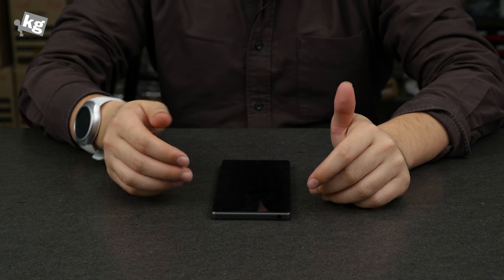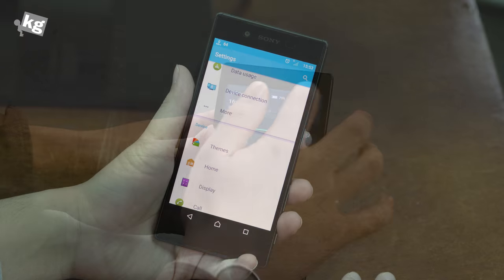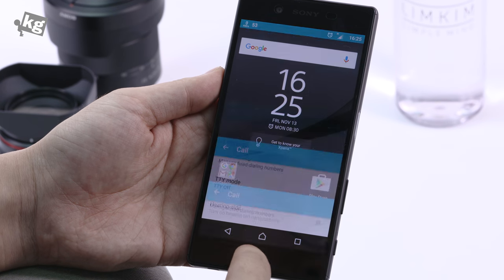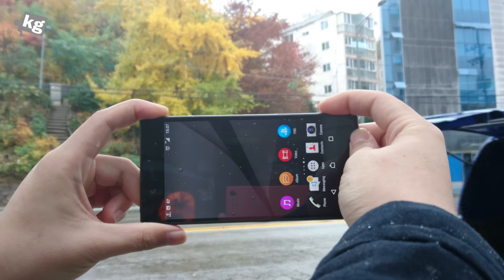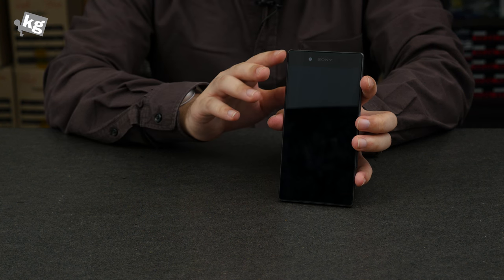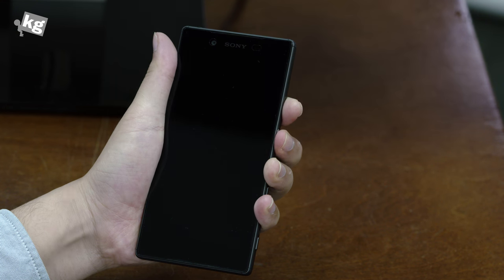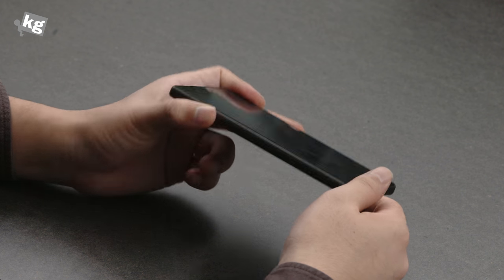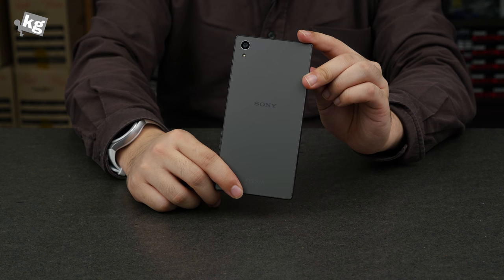Sony Xperia Z5 Review [4K]